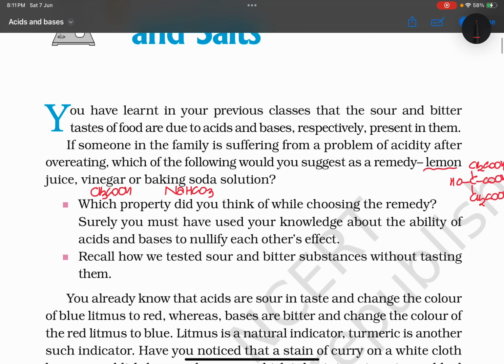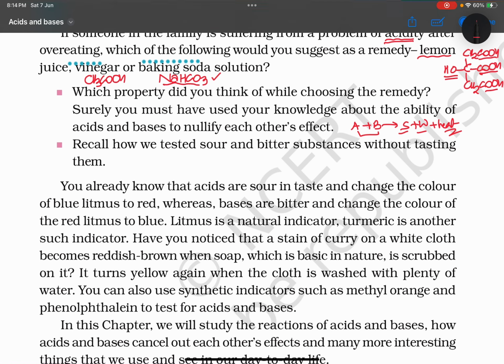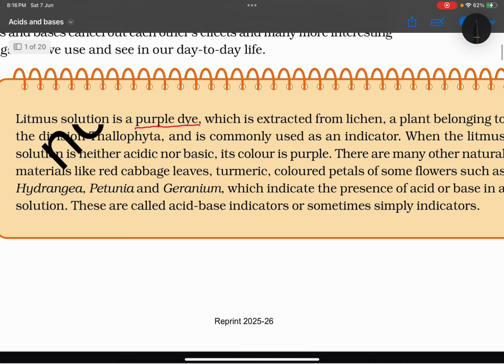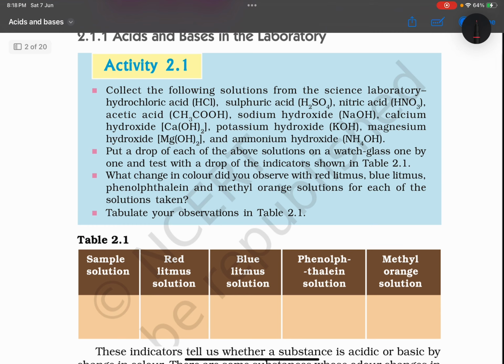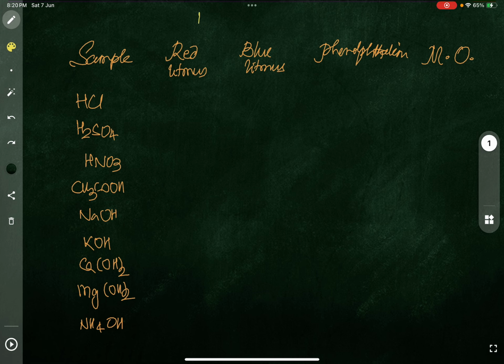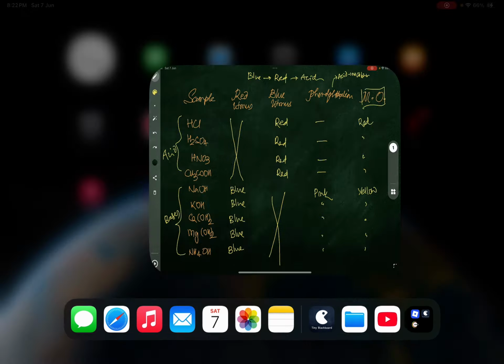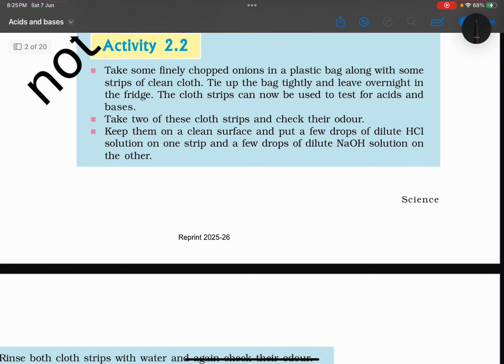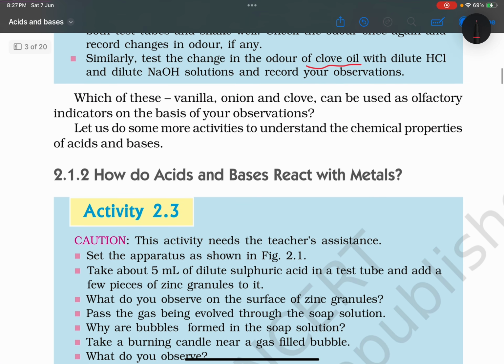Class 10 acids and bases 1